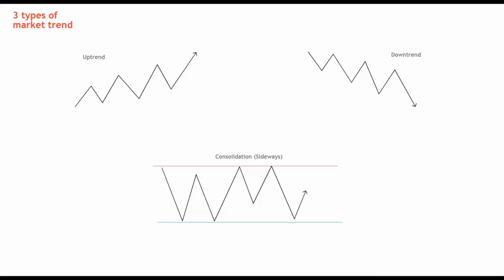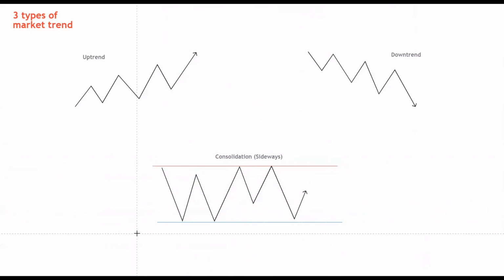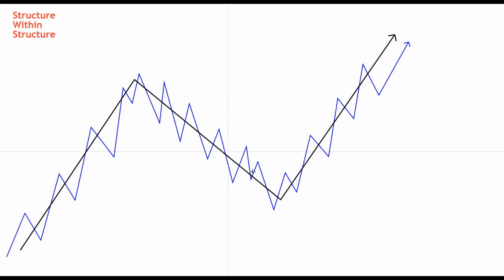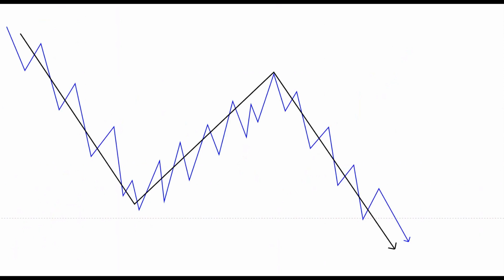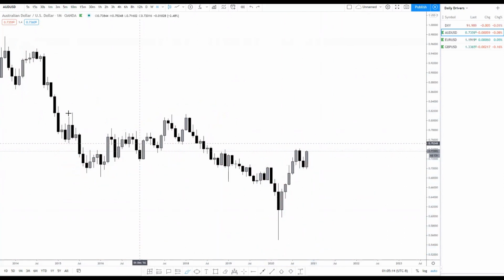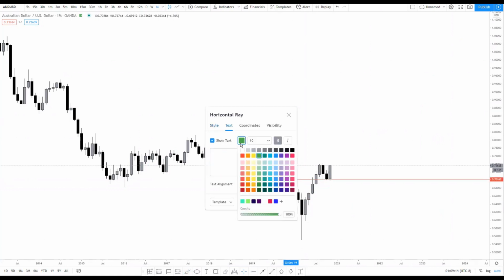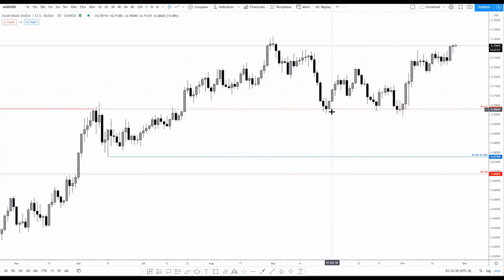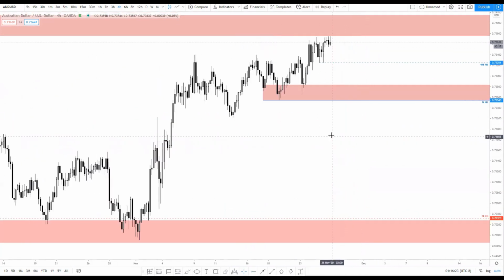Structure Analysis 101 (Price Action Trading) * Free Education! *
A free, in-depth tutorial on understanding market structure and analyzing it for Forex Traders. Enjoy!
(^chart breakdowns and analysis weekly)